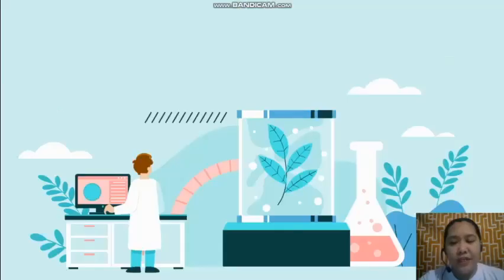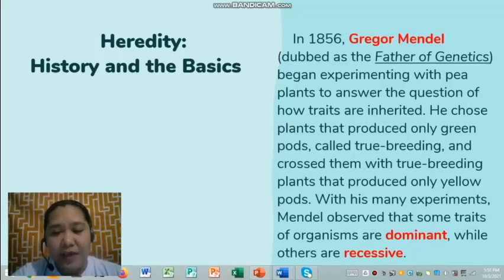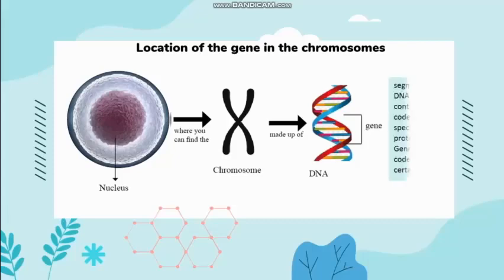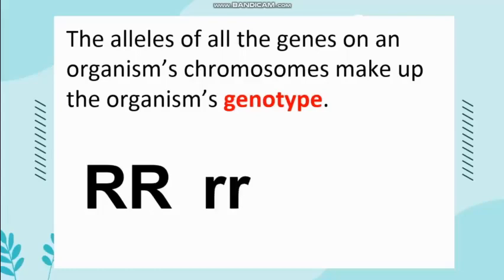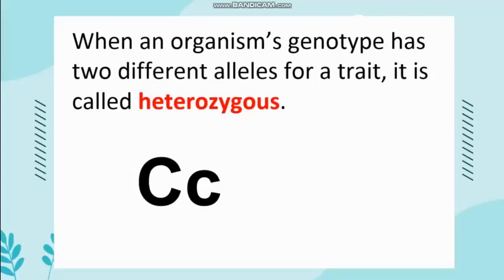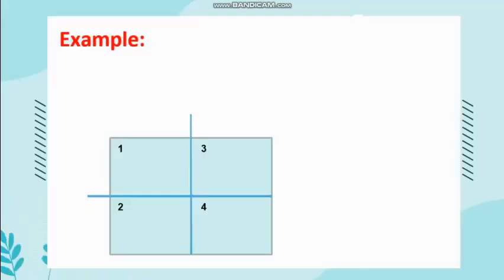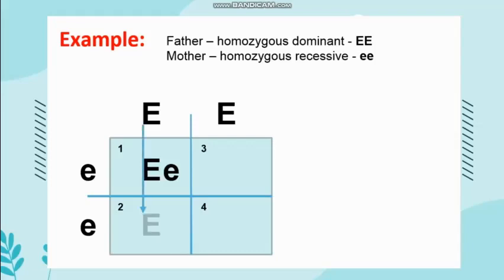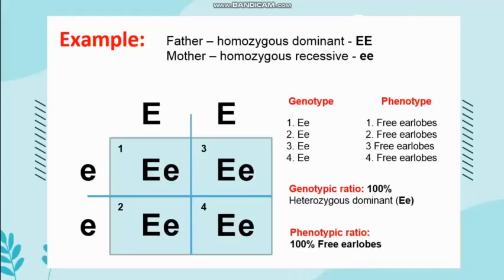Introduction to Genetics